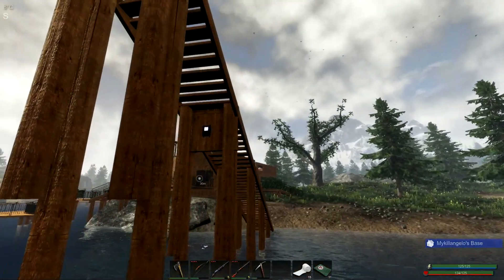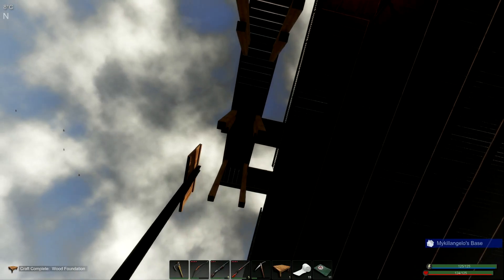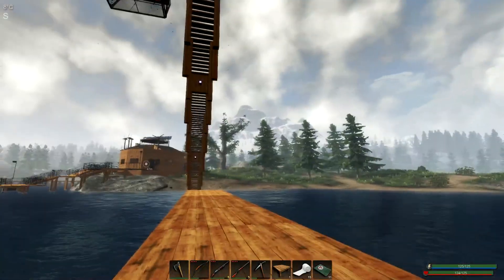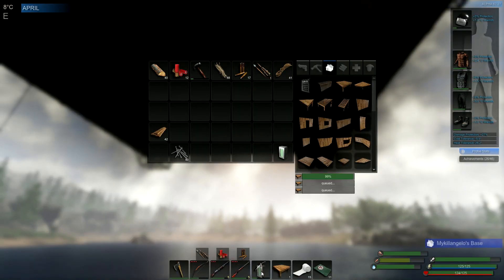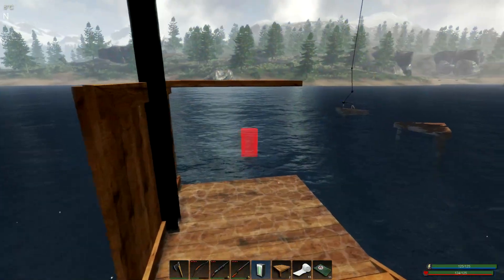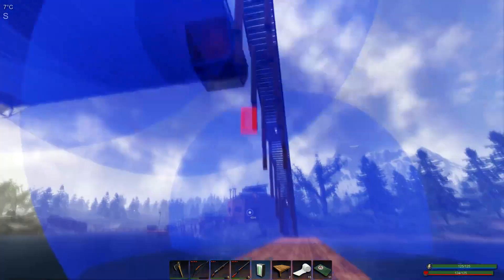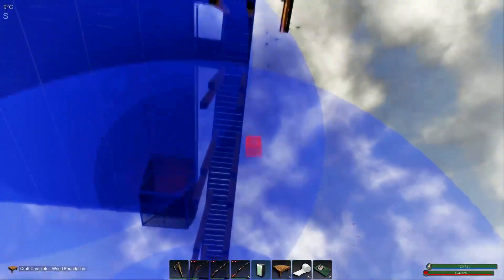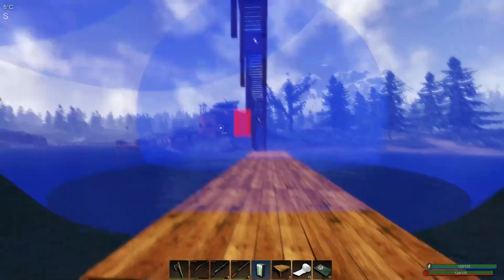Building Dock to the Elevator - Subsistence E235